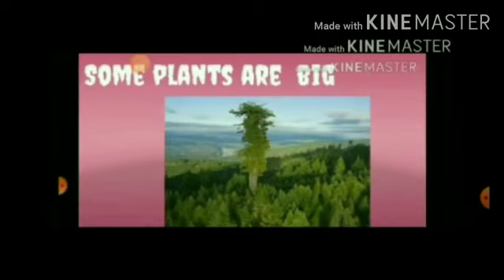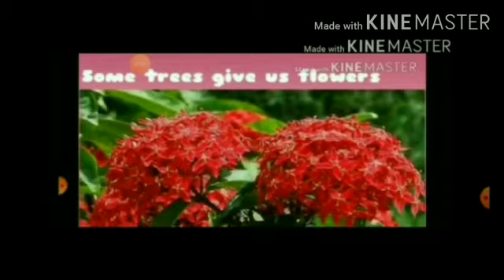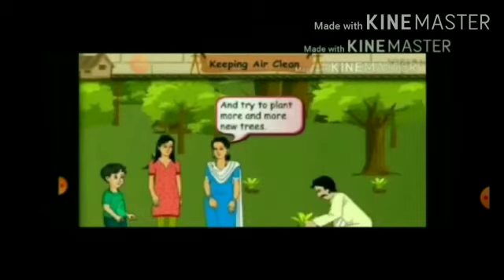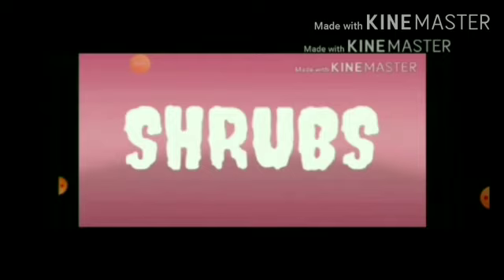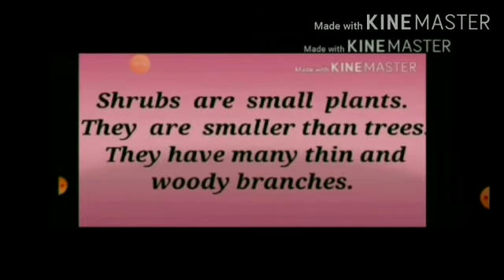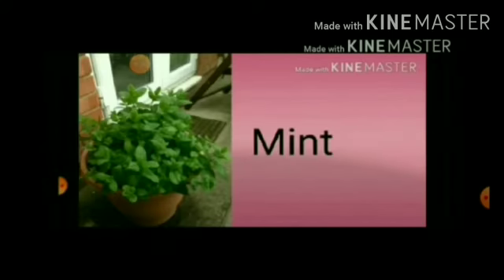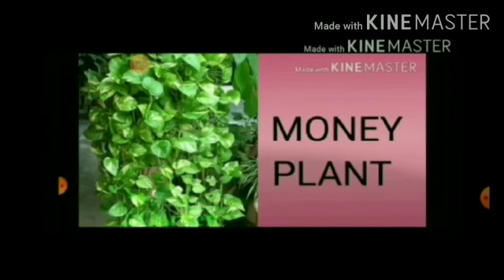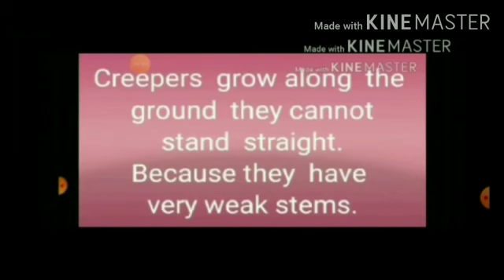01 EVS part - 1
Class II Ptd. by Mrs. Vasant Deshpande Madam